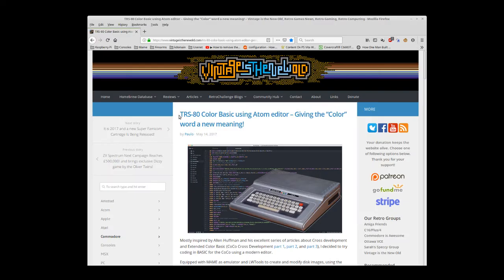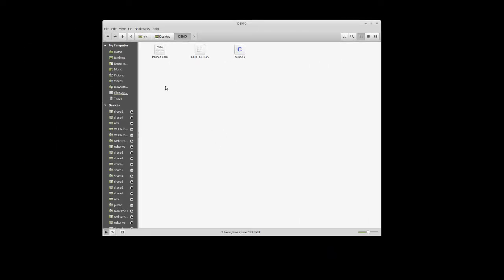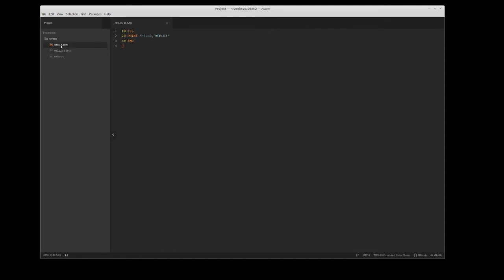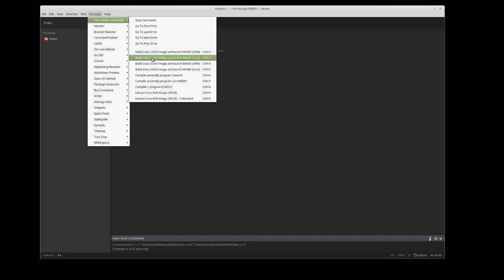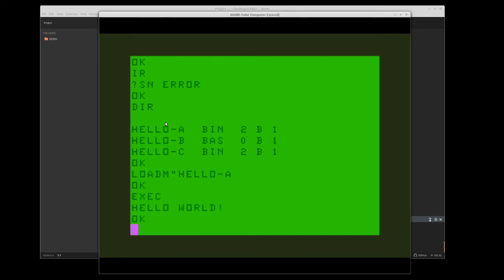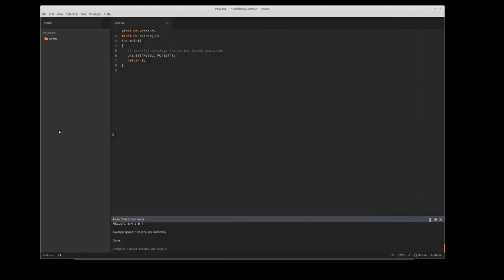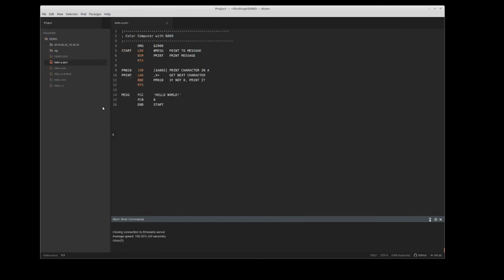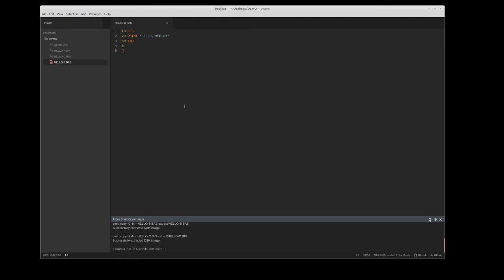TRS-80 Color Computer software development - Atom Editor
Brief video on the using the Atom Editor along with custom shell commands.